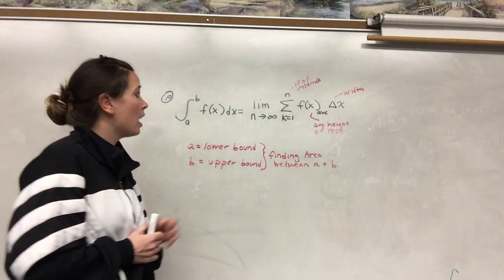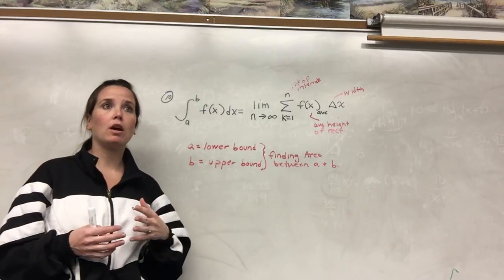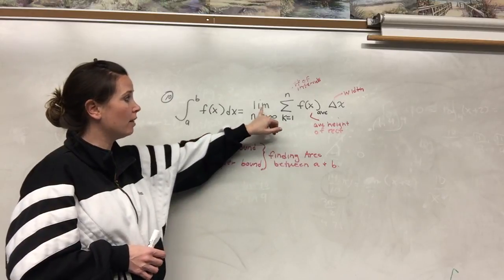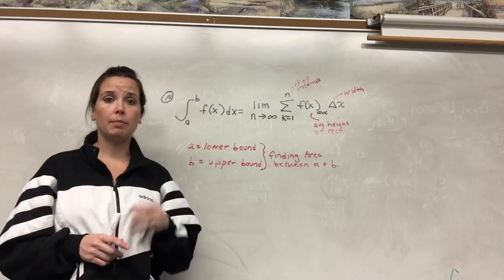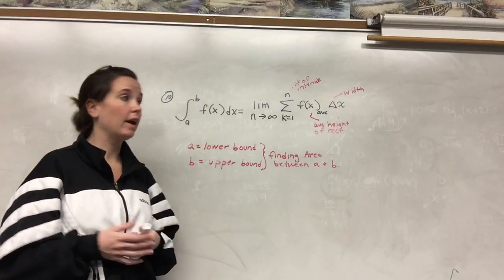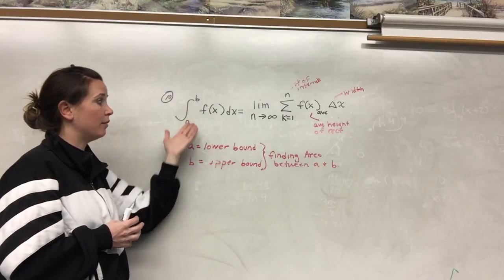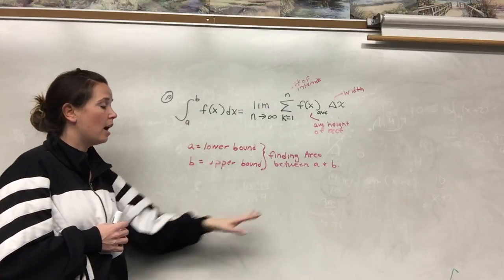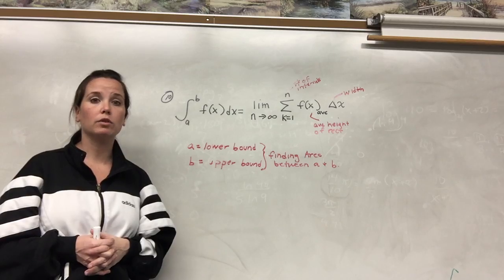6.5 Video 2 - B